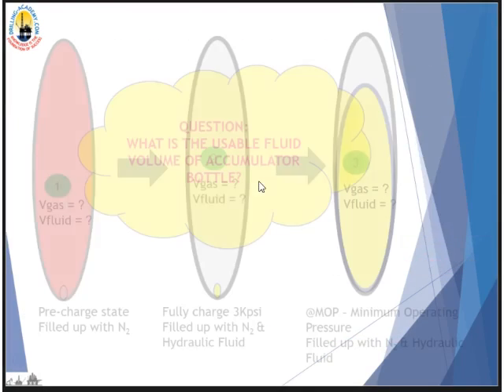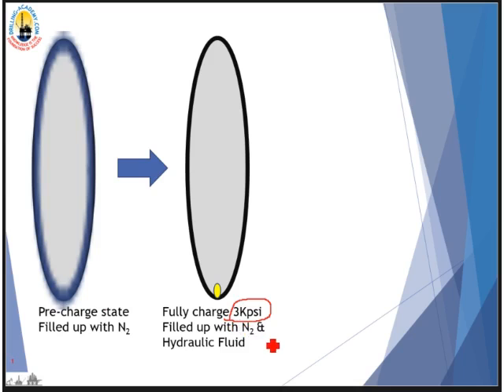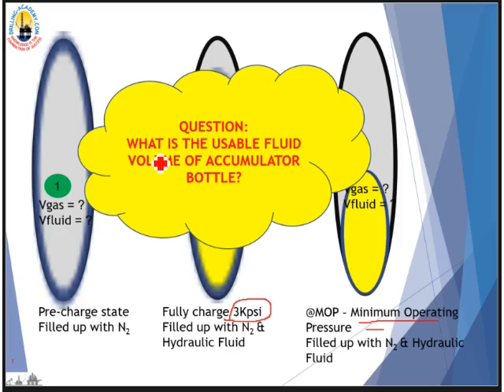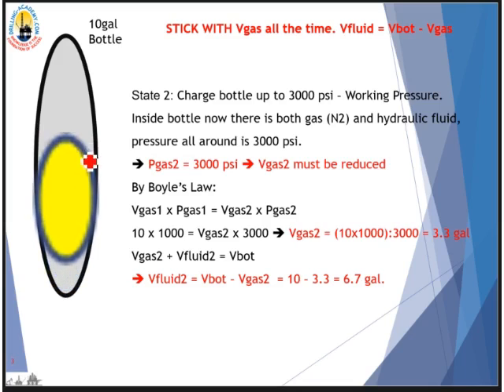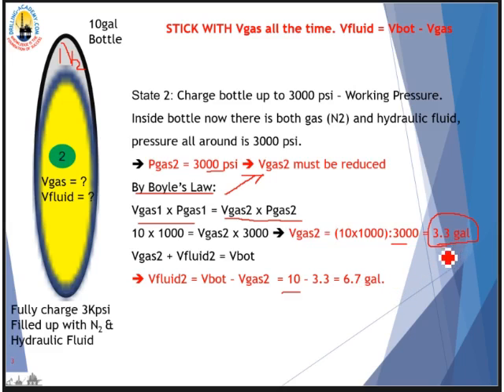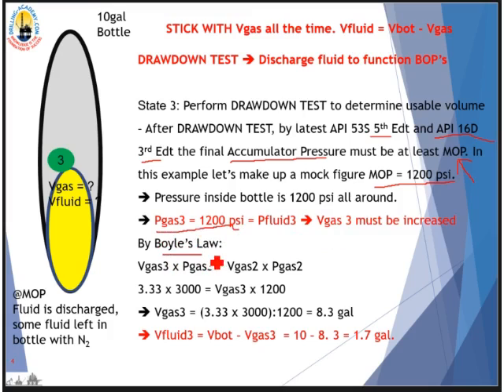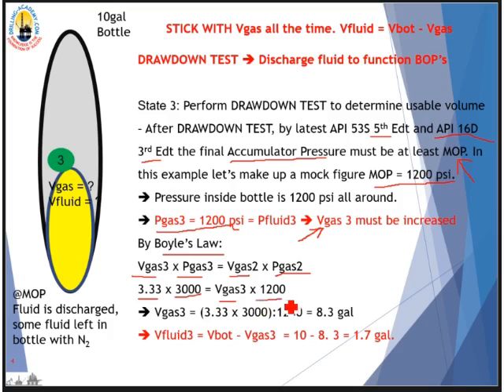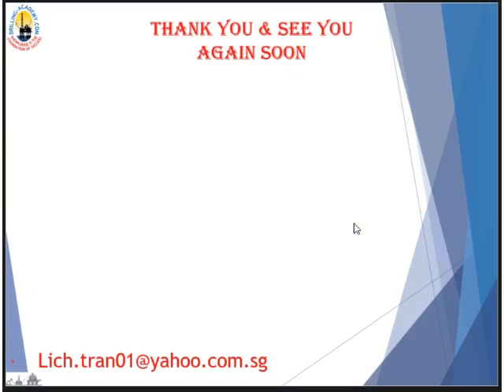Accumulator Usable Volume Calculation Surface BOP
Accumulator Bottle Usable Fluid Volume Calculation Surface BOP